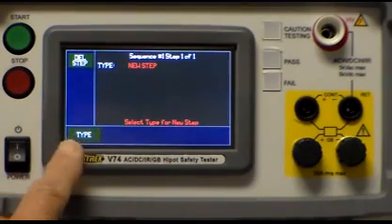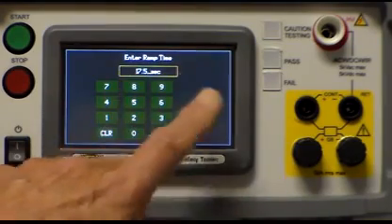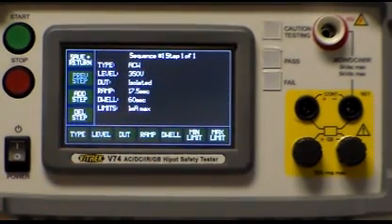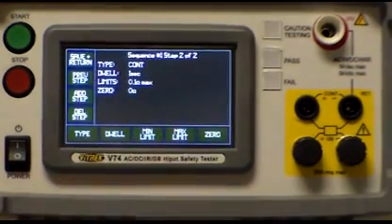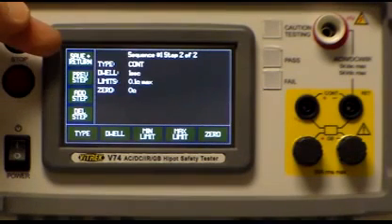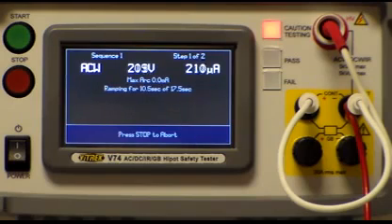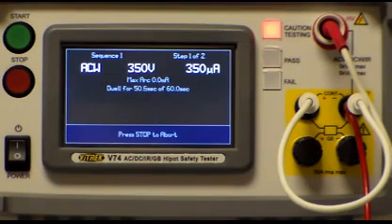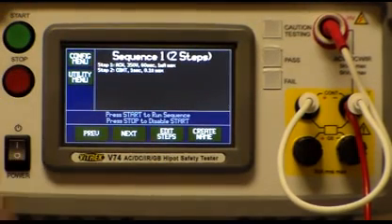Vitrek V7X Typical Test Setup